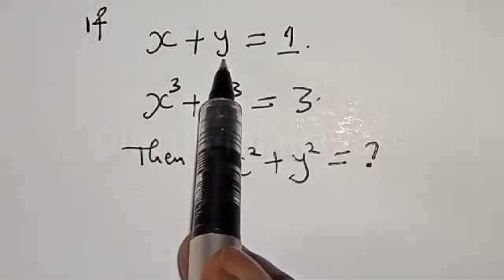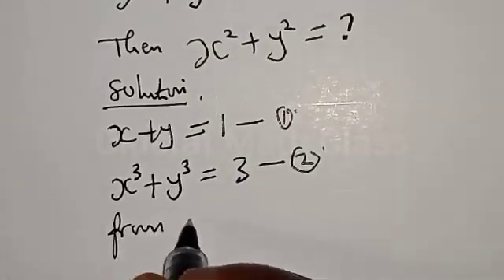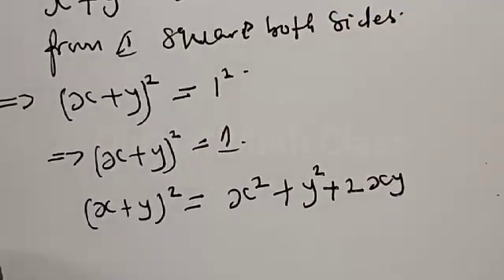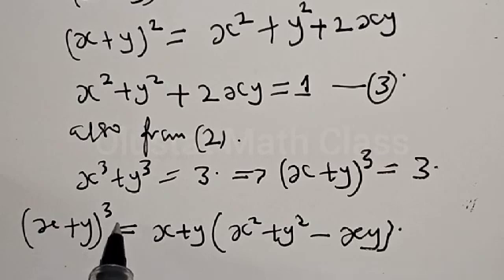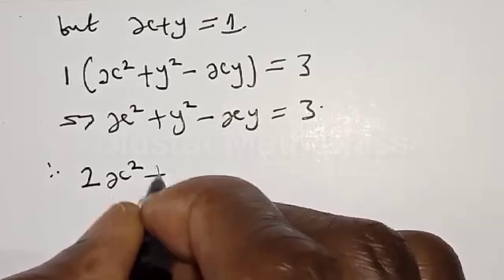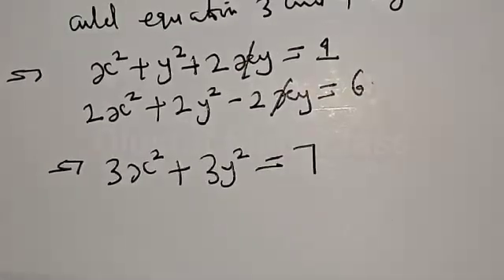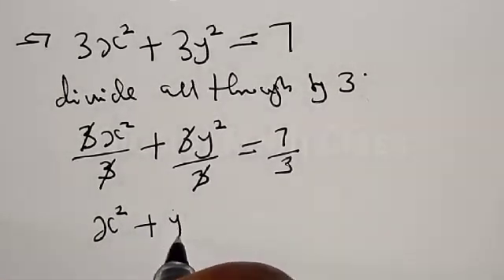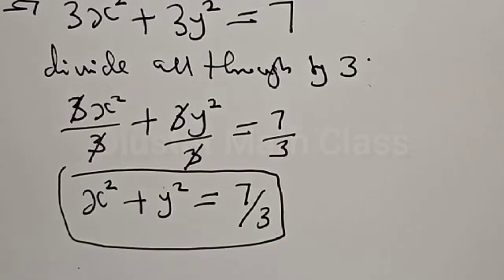Math Olympiad Questions x+y=1, x^3+y^3=3 | Nice Algebra Problem | Solve Quickly With This Trick.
In This video, you will learn how to solve nice algebra problem very fast with this new trick. It is math Olympiad problems.